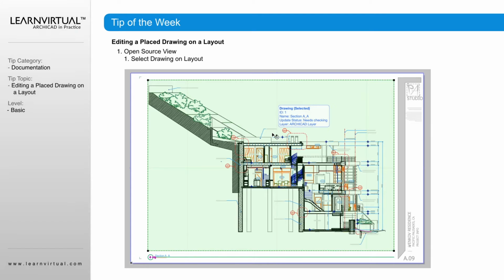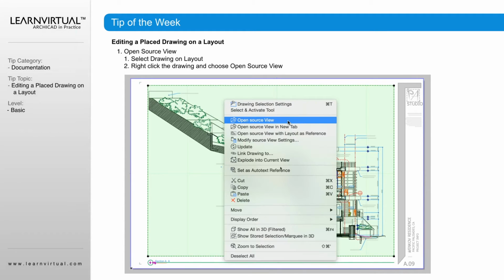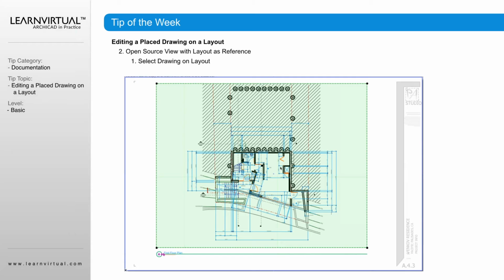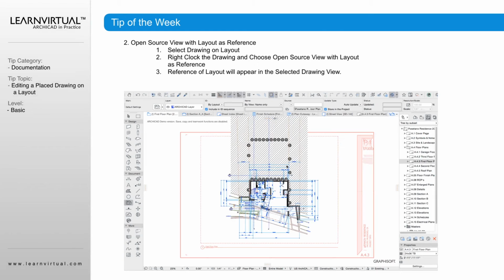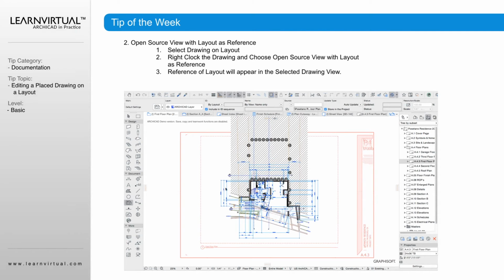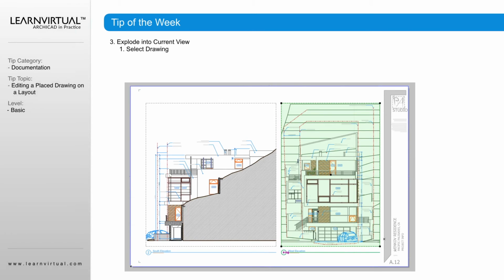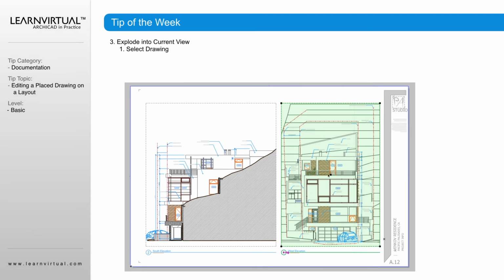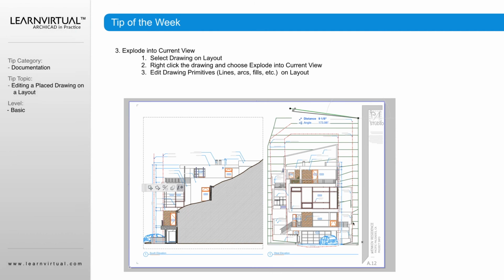Editing a Placed Drawing on a Layout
When you need to edit some things on the source view, but when you want everything to stay within the sheet parameters.